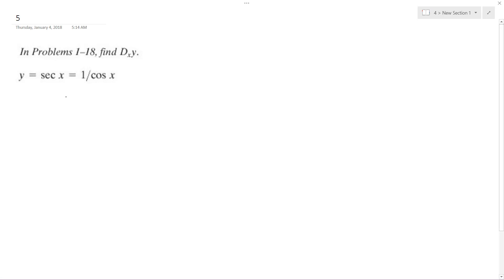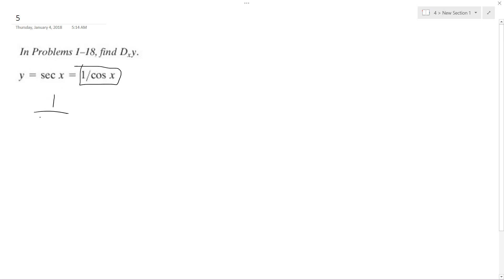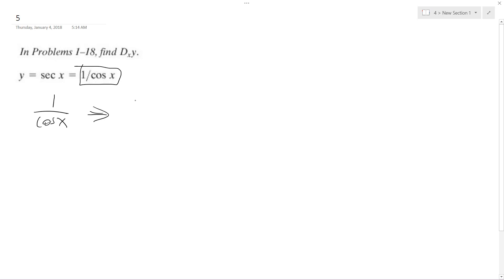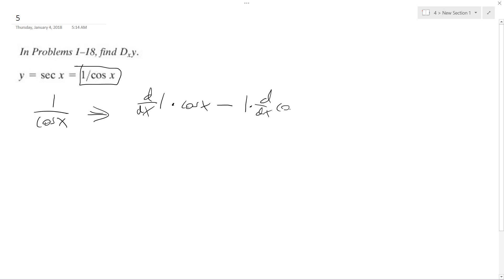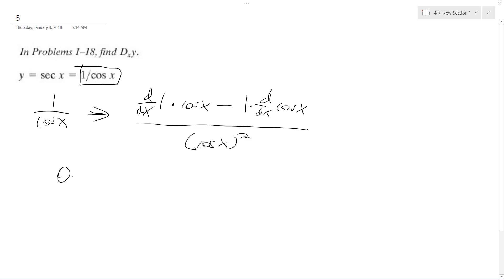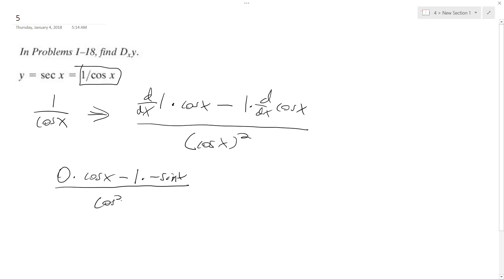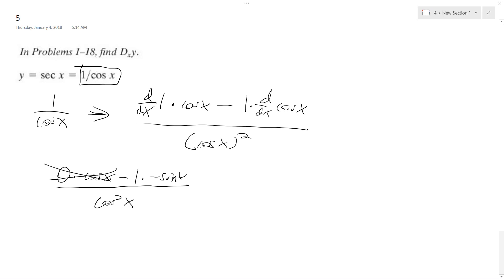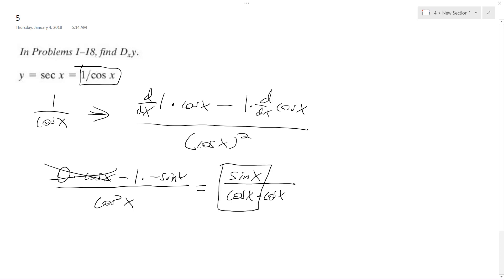derivative Find Dxy of y = sec(x) = 1/cosx